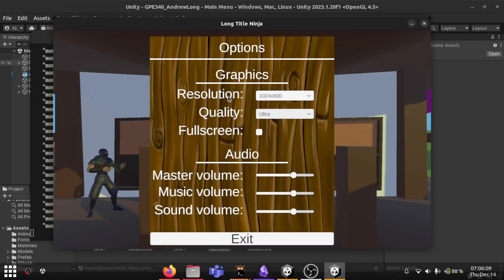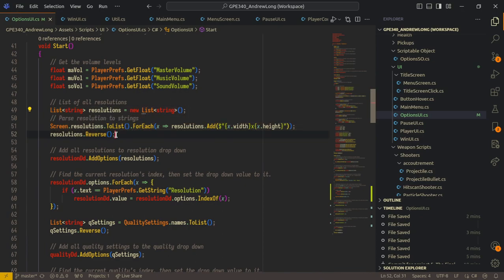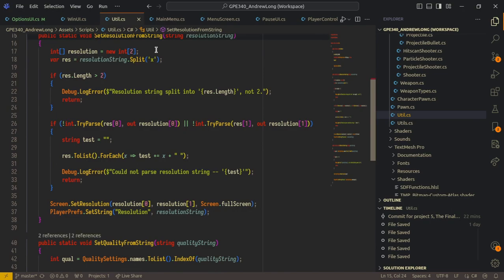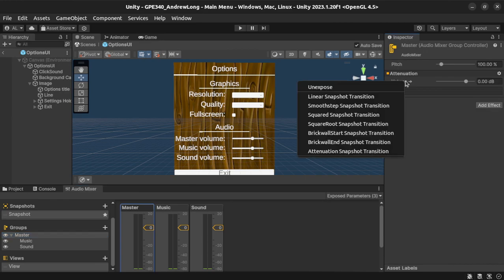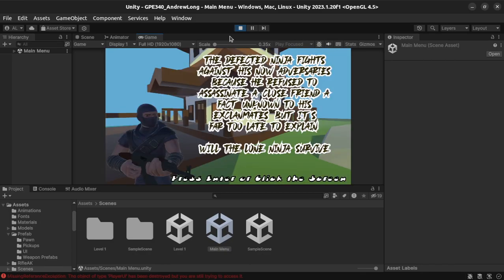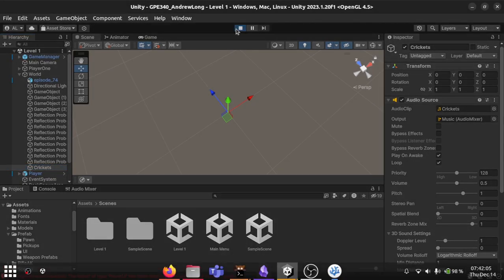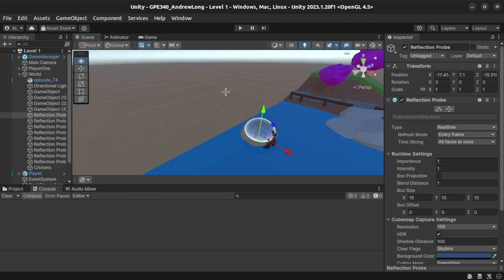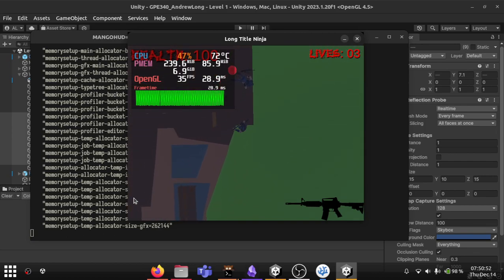GPE340 - Long Title Ninja: Final Deliverable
0:00 Settings Menu
1:10 Settings cont. and Code Excellence
6:53 Volume Control
9:41 Triggered Audio
12:09 Environmental Audio
13:02 Particle Effect
14:58 Lighting
16:34 60 FPS and Previous Project Quota
18:20 Presentation